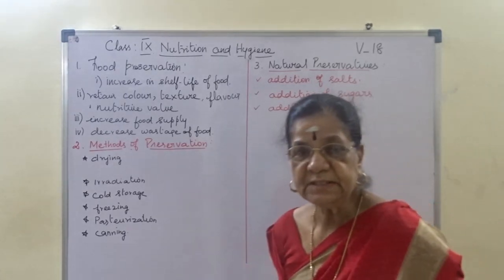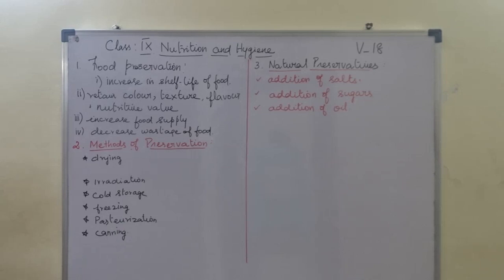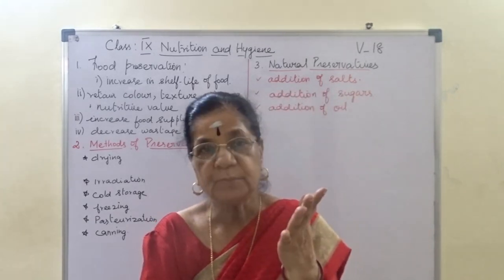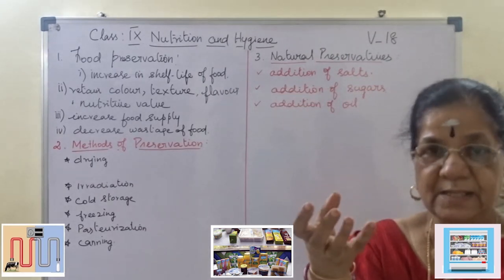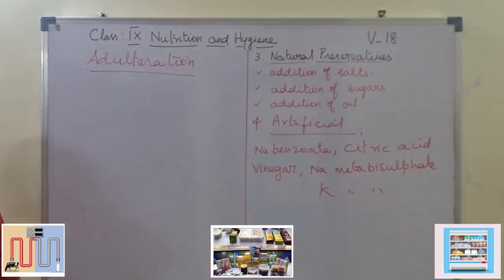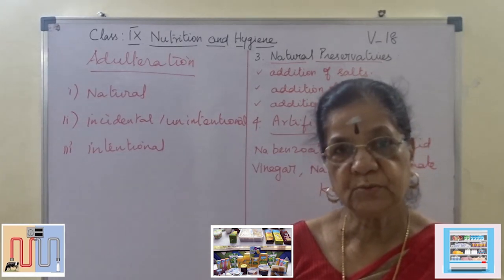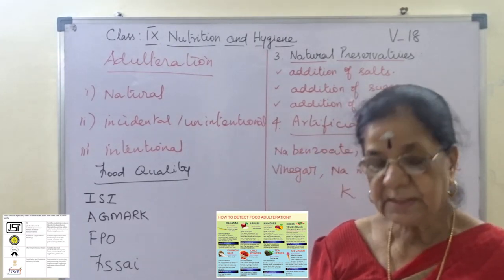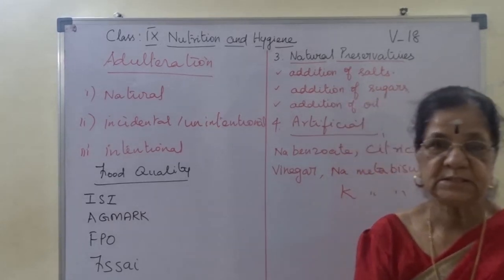IX Main Bio Nutrition And Hygiene Video 18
This video describes Nutrition